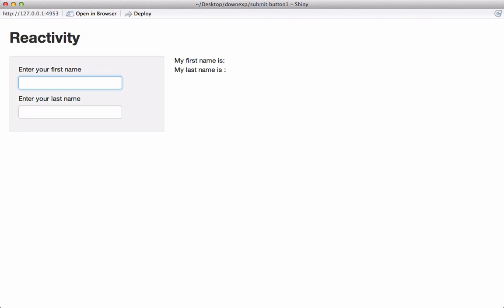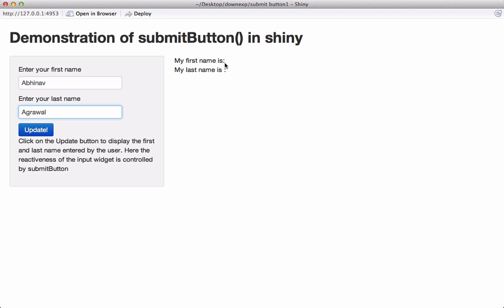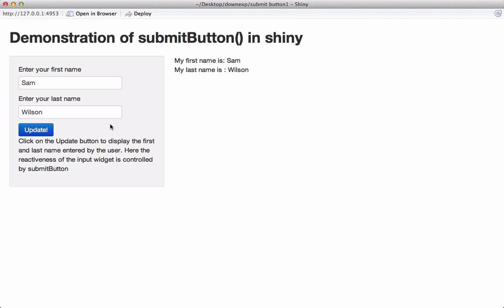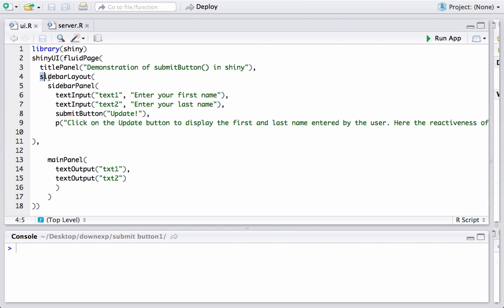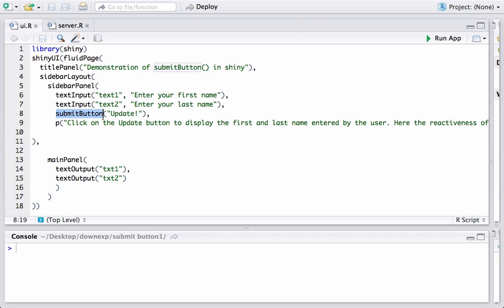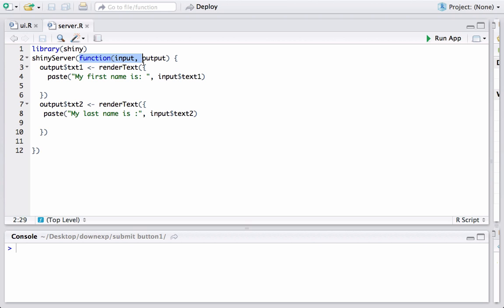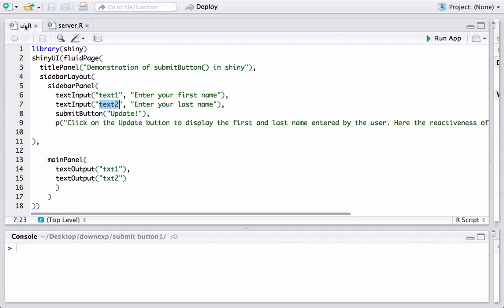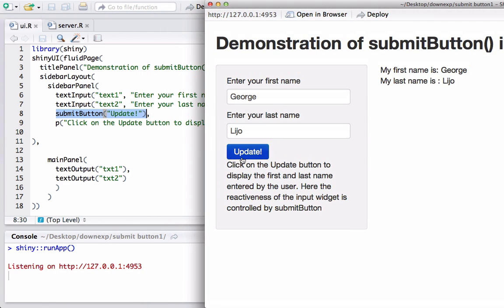R Shiny app tutorial # 12a – submitButton in shiny – controlling the reactivity - Example 1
This video demonstrates the use of submitButton() in shiny.

R Shiny app tutorial # 11 - how to download table data in shiny – downloadButton() and downloadHandler() functions – csv, txt, doc